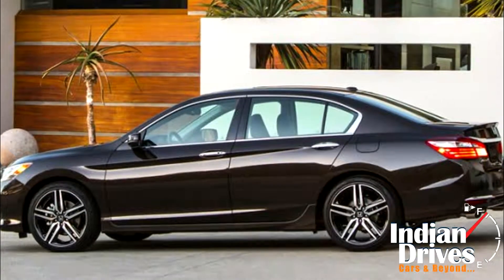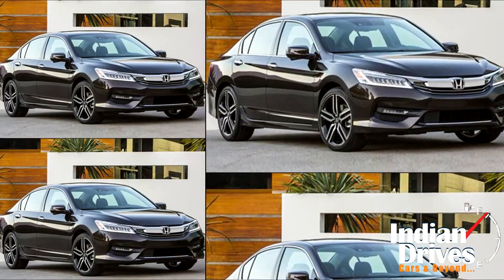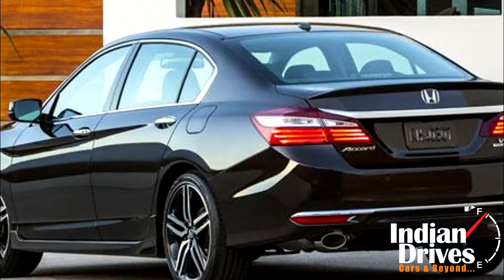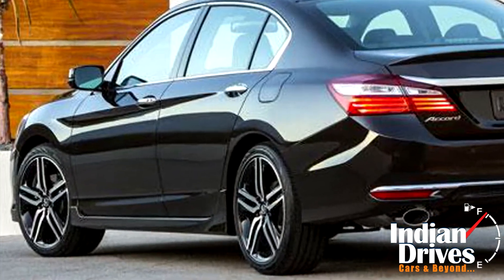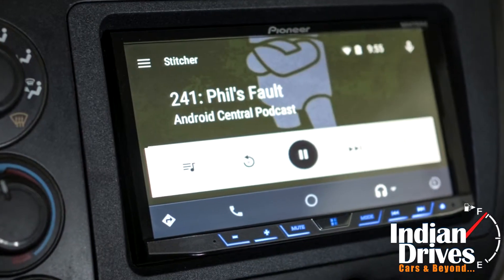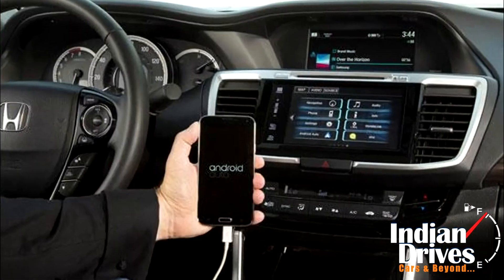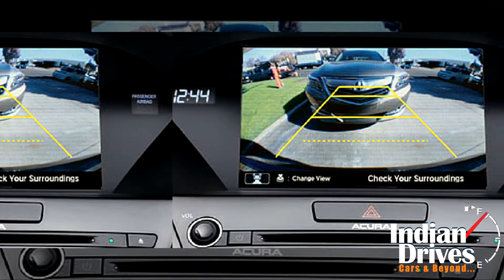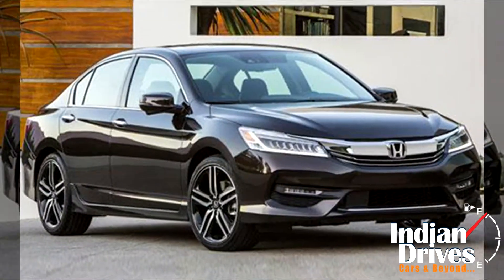Honda Accord all set to get a facelift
The ninth generation is coming soon. Yes that’s the Honda Accord for you. Seems this car never gets old. With revised styling and much more premium features, the good old Accord is all set to get a new lease of life. Some of the features that one can expect in the new Accord are the new LED headlights, LED fog lights, LED tail lamps, new front grille, new 19-inch alloy wheels etc.
On the inside the facelift will be just as much visible with a dual screen center console layout which will house an all new 7-inch infotainment system which will have both Apple CarPlay and Android Auto. The facelifted Accord will get multi-angle rear view cameras as a standard feature across all its trim levels. Apart from that, new additions like Lane Departure Warning, Adaptive Cruise Control and Lane Keeping Assist will be seen.
So overall it seems the new upcoming Honda Accord is set for a lot many things. What you think?